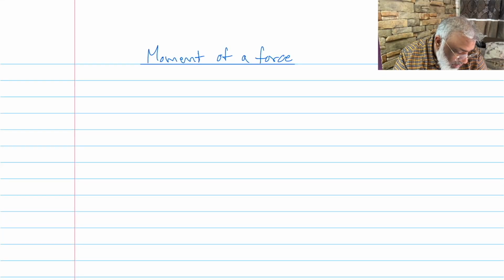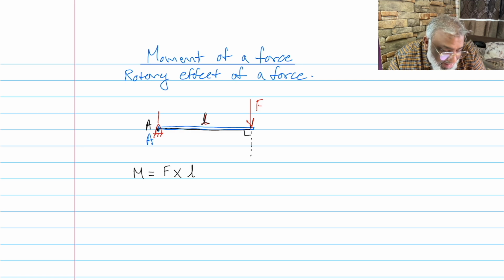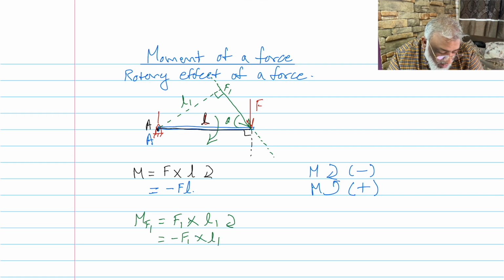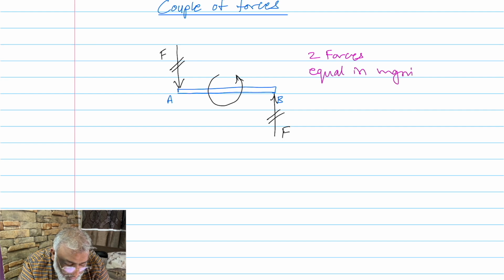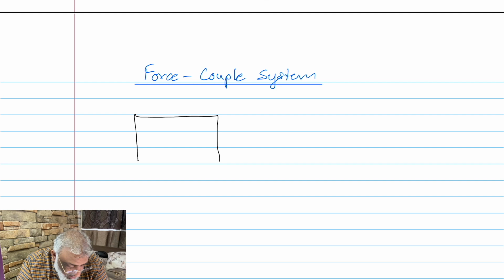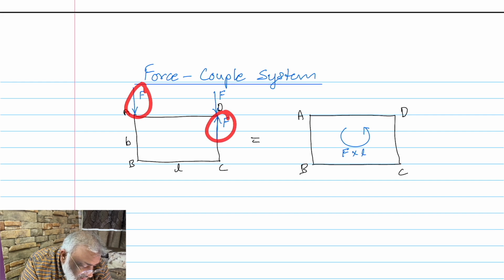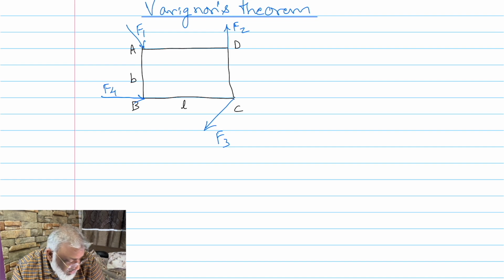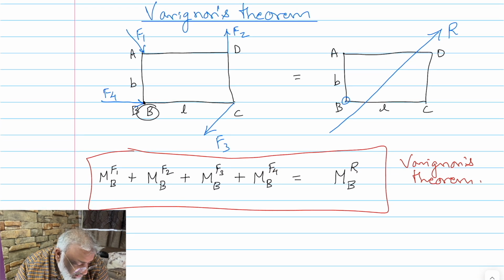Resultant of forces Part 2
THIS VIDEO CONTAINS :
Introduction to Moment of Force
Introduction to Couple
What is Force Couple System
Varignon's Theorem